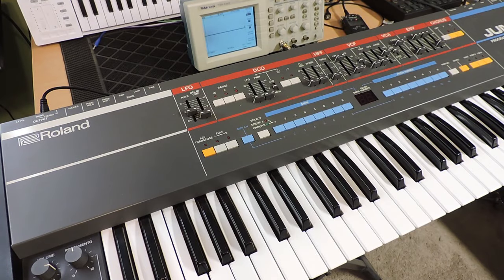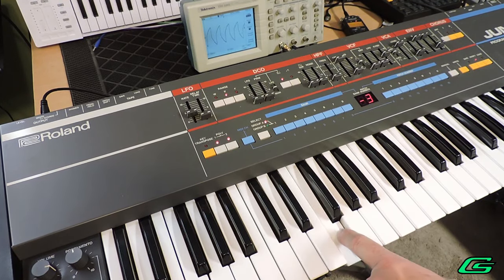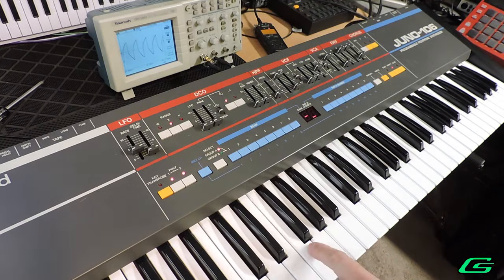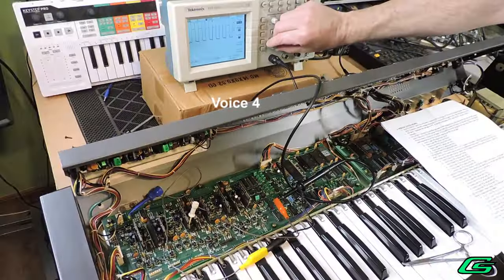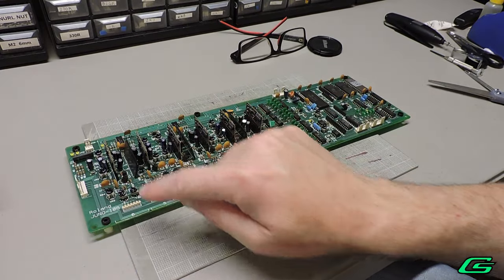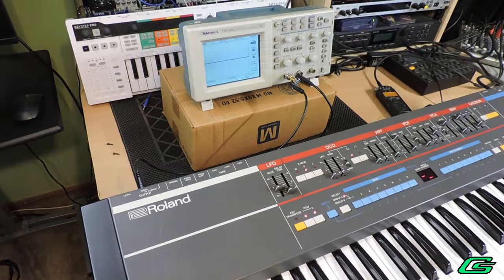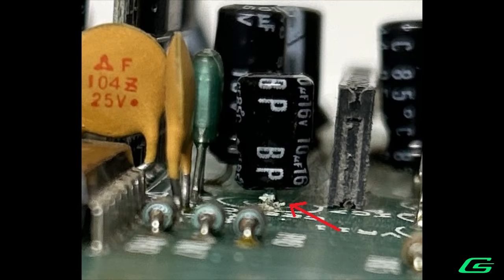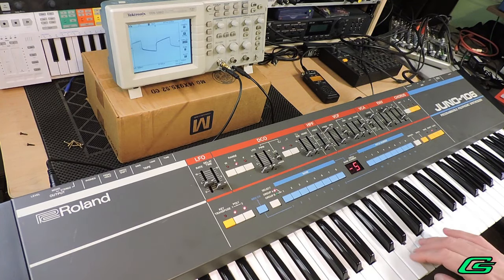Roland Juno-106 Synthesizer Troubleshooting/Repair Quiet Voice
Today I'm investigating an issue with a Roland Juno-106.  Voice #4 is a lot quieter than the others.  And it's not a calibration issue.  99% certain it is NOT the brand new voice chips I put in as seen in a previous video.  Troubleshooting will confirm that statement.  So what else could it be?  Maybe something EVERY 106 owner will want to be pro-active about mitigating?

This video is posted for general information about my experiences.  Always observe safety working on electronics, and never tinker around inside power supplies without first unplugging the power cord.  De-soldering components on the Juno-106 must be done VERY CAUTIOUSLY to avoid lifting very tiny delicate traces.  If you're not sure about anything, there's no shame in taking your instrument to a qualified service technician.

Timestamps
0:00 Intro & Symptoms
0:35 Voice Chip Swap Test
1:06 Looking at the Wave Chip output
1:56 Waveform Chip replacement
2:23 Testing
2:51 Voice Board inspection and Remedy
3:19 Re-testing, did it work?